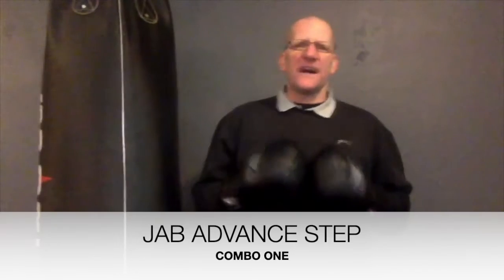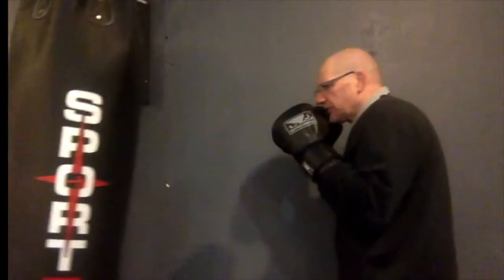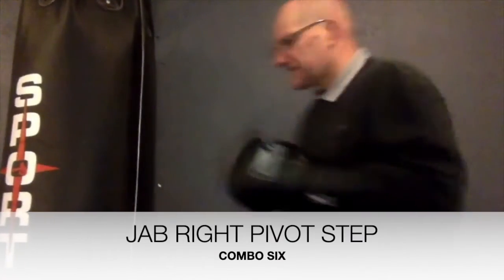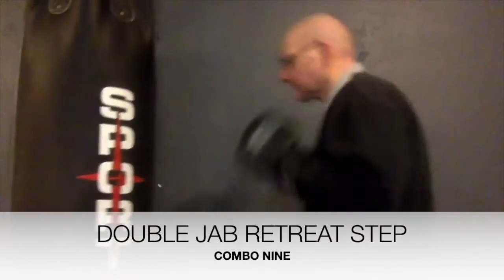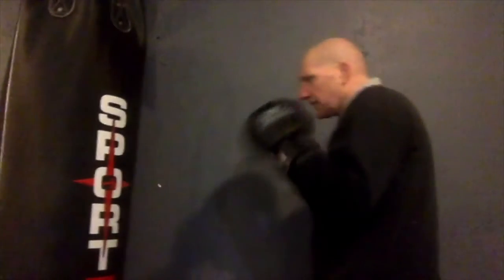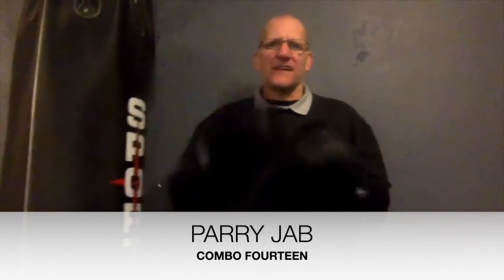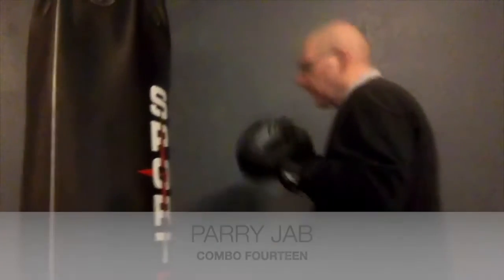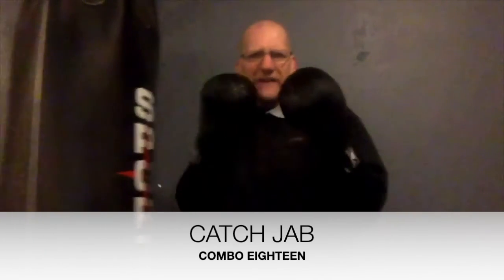20 Boxing Solo Training Drills Using Jab On Heavy Bag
20 Boxing Solo Training Drills Using Jab On Heavy Bag
In this video from Martial Arts Drill Skills University we will show you
20 Boxing Drills using the Jab we have included a short Follow Along
The combinations are as follows
Jab Advance Step
Jab Retreat Step
Jab Left Side Step
Jab Right Side Step
Jab Left Pivot Step
Jab Right Pivot Step
Jab [head] Jab [body] Retreat Step
Jab [body] Jab [head ] Retreat Step
Double Jab Retreat Step
Jab Double Pillar
Jab Salute Block against left Hook
Jab Salute Block against right Hook
Jab Parry
Parry Jab
Outside Slip Jab
Inside Slip Jab
Elbow Block Jab
Catch Jab
Sway Back Jab
Shoulder Roll Jab

0:00 Introduction
0:05 JAB ADVANCE STEP COMBO ONE
0:18 JAB RETREAT STEP COMBO TWO
0:31 JAB LEFT SIDE STEP COMBO THREE
0:44 JAB RIGHT SIDE STEP COMBO FOUR
0:55 JAB LEFT PIVOT STEP COMBO FIVE
1:06 JAB RIGHT PIVOT STEP COMBO SIX
1:19 JAB HEAD JAB BODY RETREAT STEP COMBO SEVEN
1:31 JAB BODY JAB HEAD RETREAT STEP COMBO EIGHT
1:45 DOUBLE JAB RETREAT STEP COMBO NINE
1:56 JAB DOUBLE PILLAR COMBO TEN
2:08 JAB SALUTE BLOCK COMBO ELEVEN
2:21 JAB SALUTE BLOCK COMBO TWELVE
2:37 JAB PARRY COMBO THIRTEEN
2:49 PARRY JAB COMBO FOURTEEN
3:02 OUTSIDE SLIP JAB COMBO FIFTEEN
3:13 INSIDE SLIP JAB COMBO SIXTEEN
3:37 ELBOW BLOCK JAB COMBO SEVENTEEN
3:51 CATCH JAB COMBO EIGHTEEN
4:04 SWAY BACK JAB NINETEEN
4:22 SHOULDER ROLL JAB COMBO TWENTY